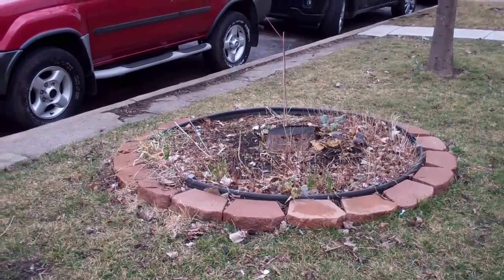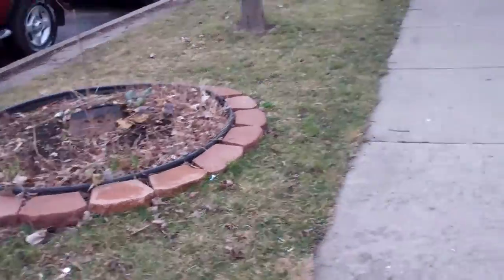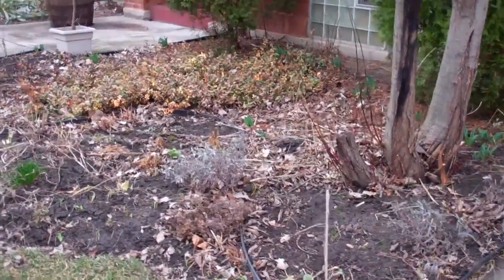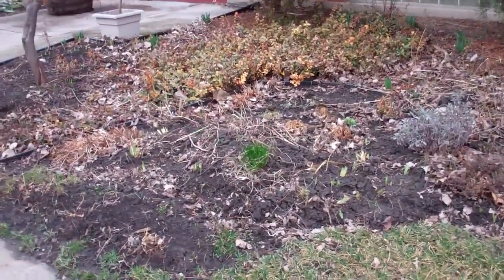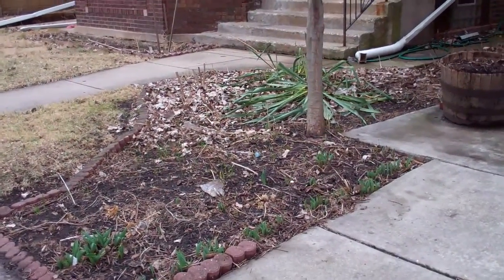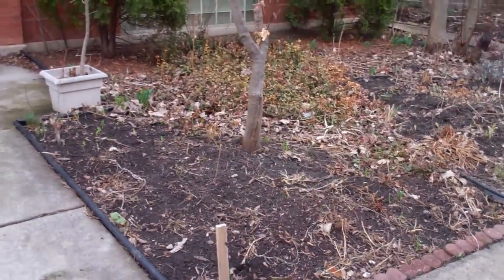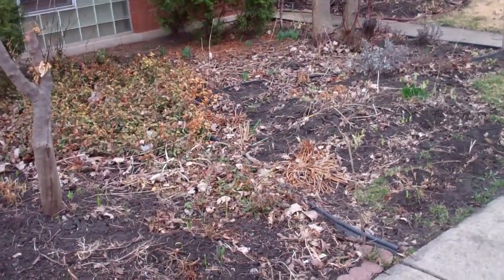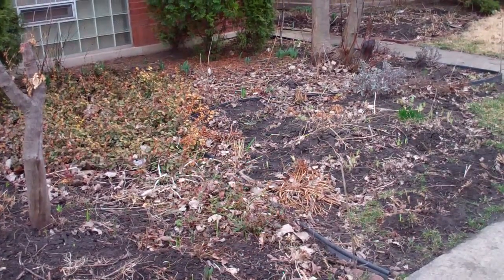W Garden Update March 2016 1 Front Yard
We have had unusual warmer weather all winter and March is no different with roller coaster temperatures and snow and rain. March came in like a Lion but quickly tamed and spring flowers are emerging, crocus already blooming and other spring plant pushing green leaves out of the soul where last year t the same time the ground was frozen!